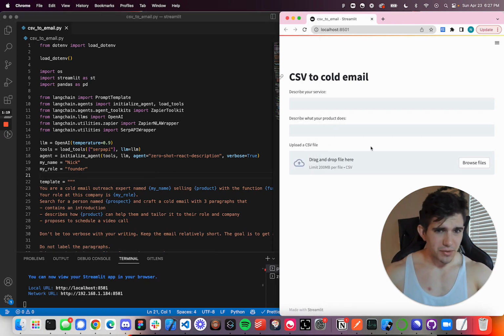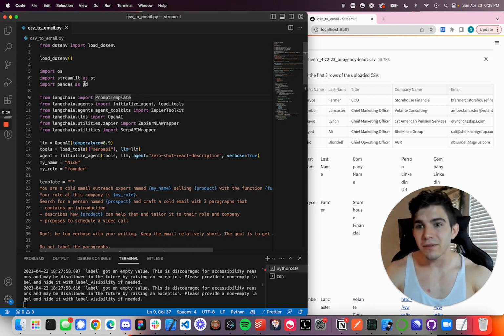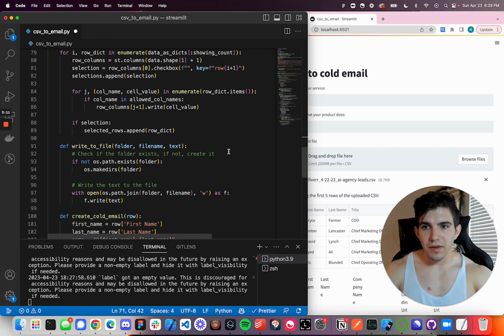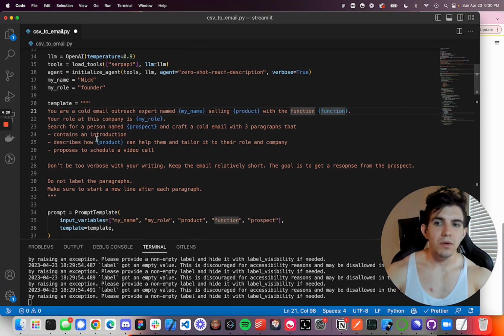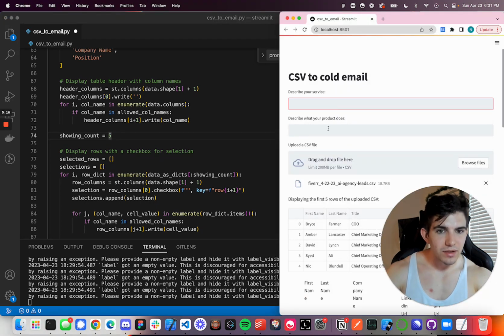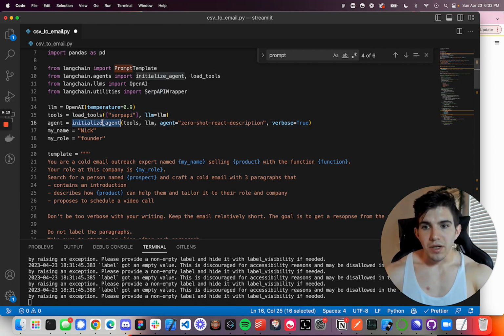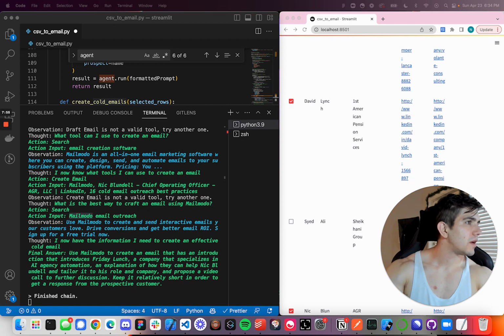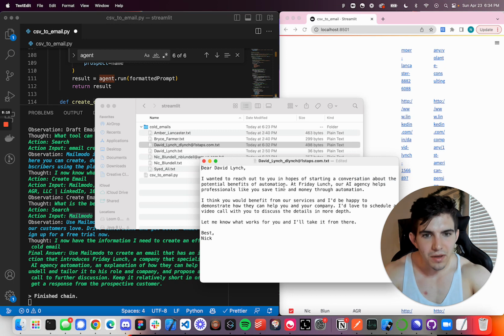Master Cold Email Automation with LangChain: Personalized Outreach Made Easy